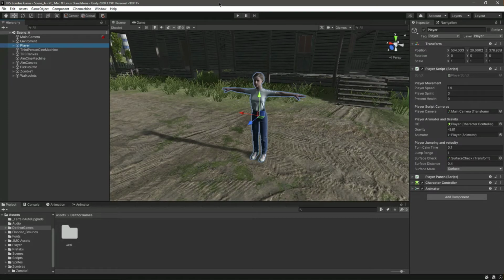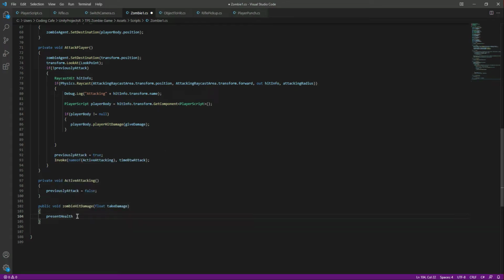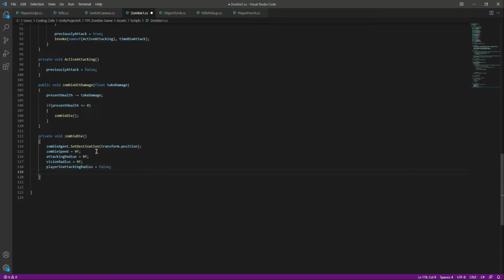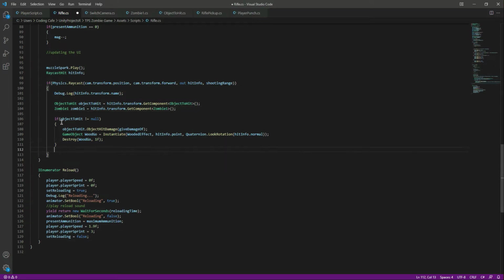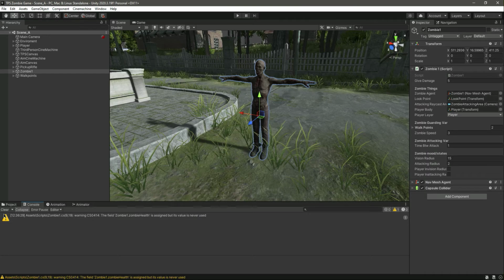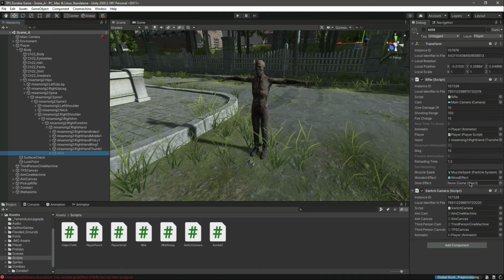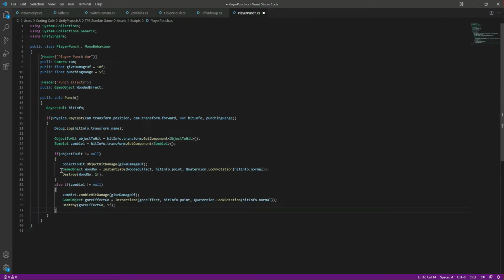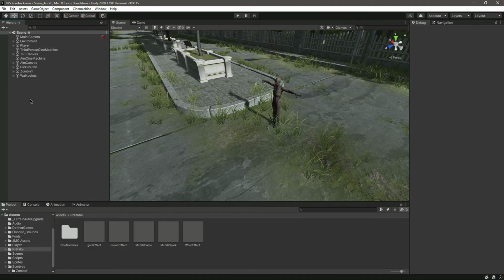Player Damage Zombie | Build Resident Evil Unity 3D Game Development Full Course for Beginners 2022